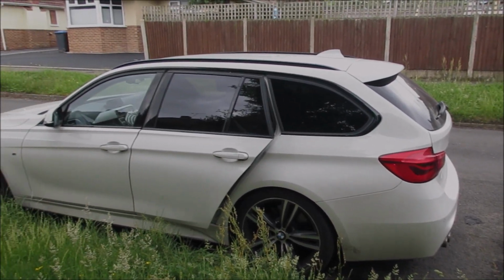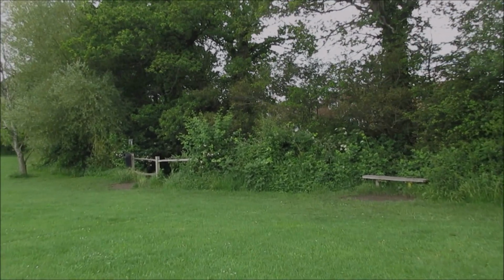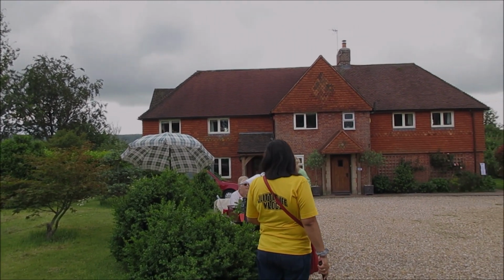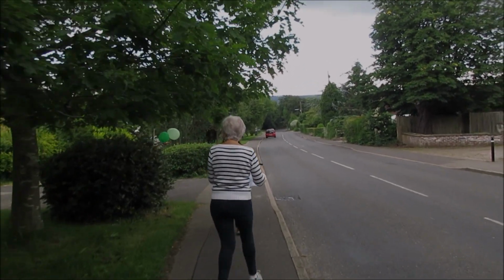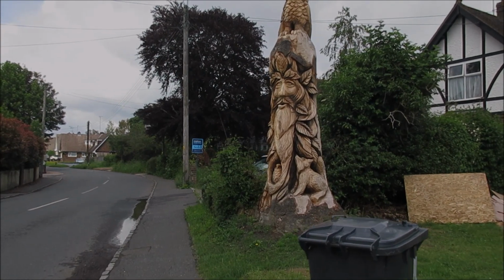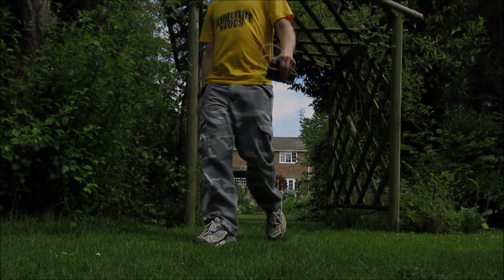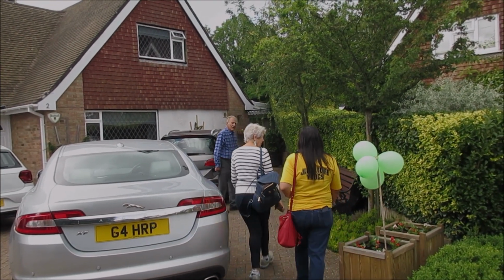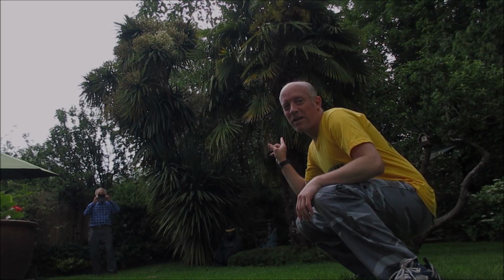Vlog 758 Keymer and Hassocks gardens